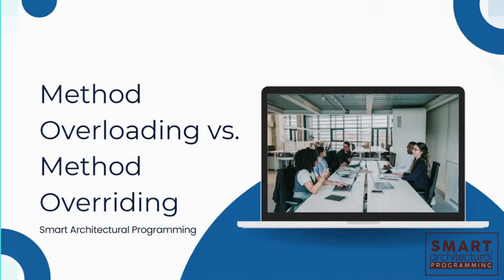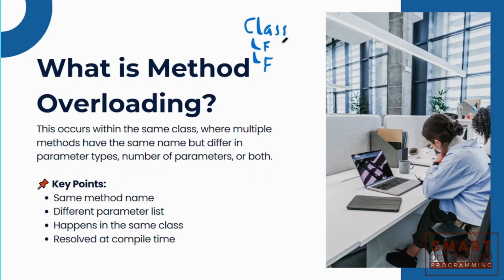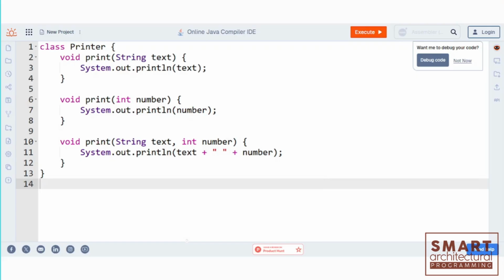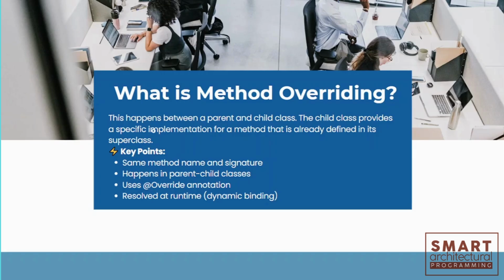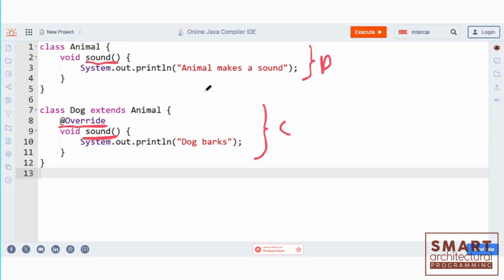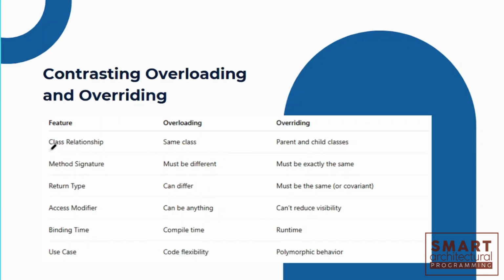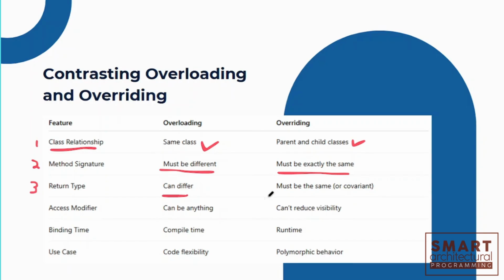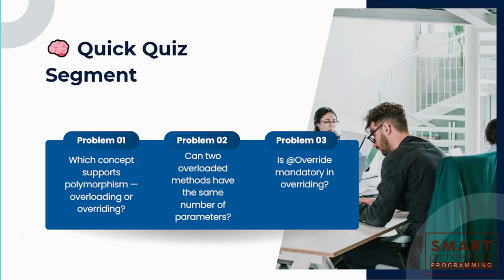The SHOCKING Truth About Method Overloading and Overriding in Java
Confused about overloading vs overwriting in Java? In this easy guide, we’ll break down method overloading vs method overriding with simple examples. By the end, you’ll clearly understand how overloading vs overwriting in Java works in real-world code!

Understanding Method Overloading vs Method Overriding in Java is essential to mastering polymorphism in Java. While both are core concepts, they serve different purposes. Method overriding in Java allows a subclass to provide a specific implementation of a method already defined in its superclass, enabling dynamic behavior and supporting runtime polymorphism in Java. On the other hand, method overloading occurs within the same class when multiple methods share the same name but differ in parameters, showcasing compile-time polymorphism in Java. Grasping these differences is key to writing flexible, reusable, and maintainable object-oriented code.

Key Differences between Method Overloading and Method Overriding:
- Method Overloading happens within a single class; method overriding in Java involves two classes (parent and child).
- Method Overriding is used to achieve runtime polymorphism in Java.
- In method overriding, the method signature remains the same, but the implementation differs.
- Overloaded methods can have different return types (if parameter lists differ); overridden methods must have the same return type.
- Method overriding in Java requires inheritance; method overloading does not.

Have questions or want to share your thoughts? Drop them in the comments below!
 essentials!